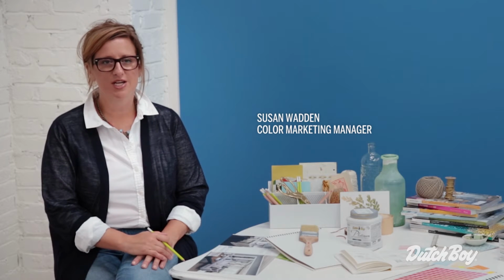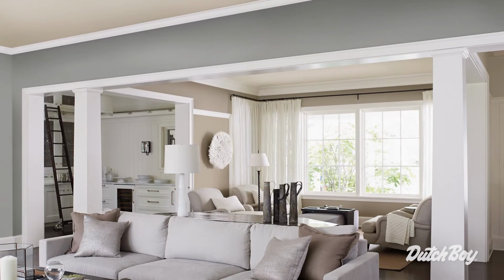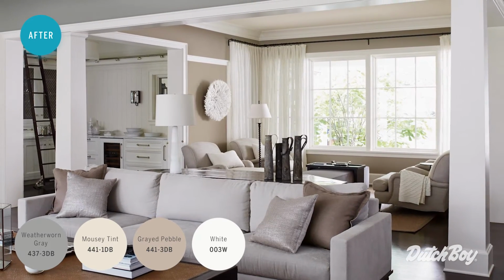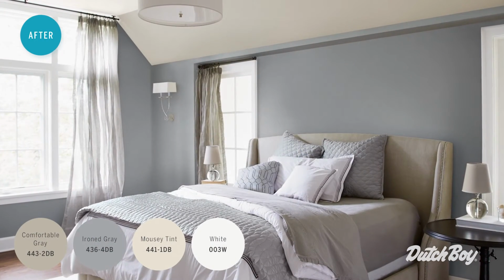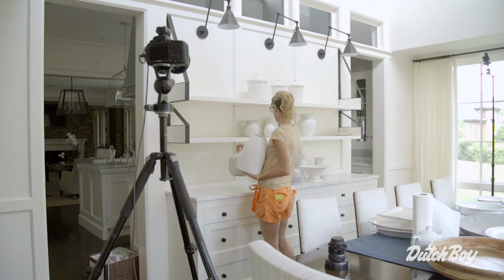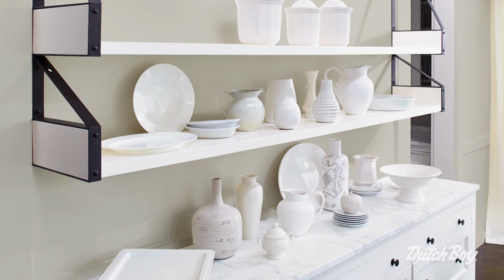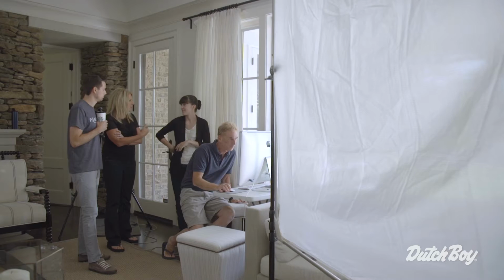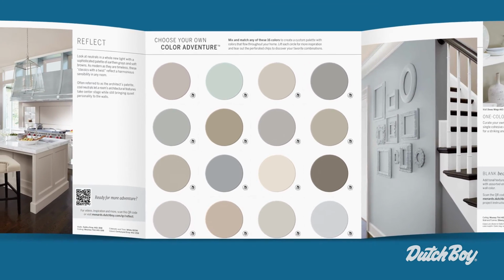Choose Your Own Color Adventure – Reflect Paint Palette | Dutch Boy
Understated elegance is the name of the game with the Reflect Color Adventure from Dutch Boy®. This paint color palette is sophisticated and timeless, featuring earthen grays and soft brown tones. These cool neutrals let a room’s architectural details shine. This paint palette was designed for those who want to let the elegance and personality of the space dominate the conversation, rather than the color of the walls. Available exclusively at Menards®.